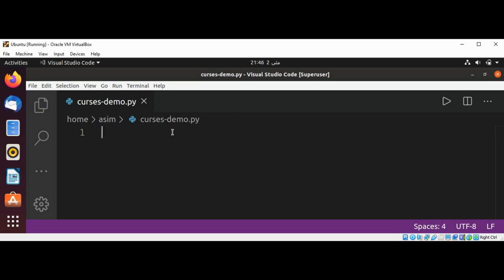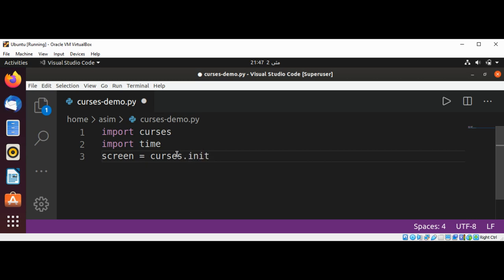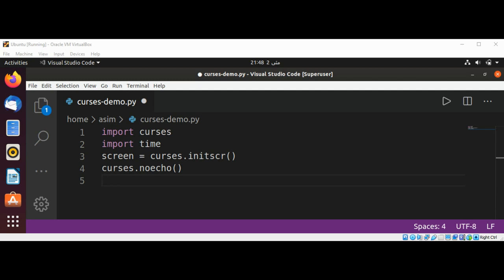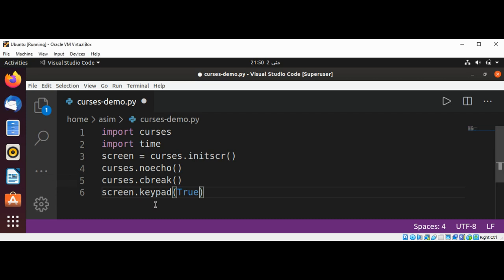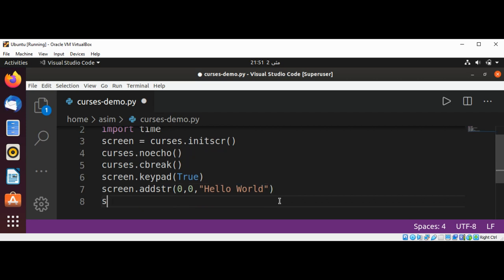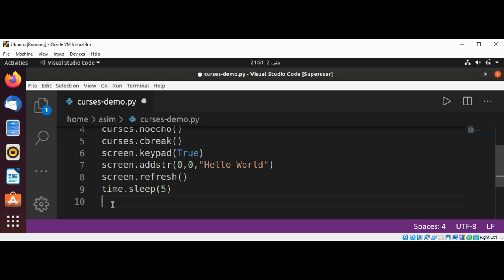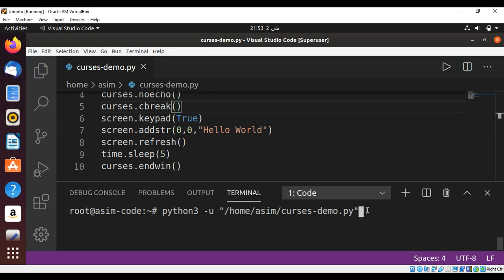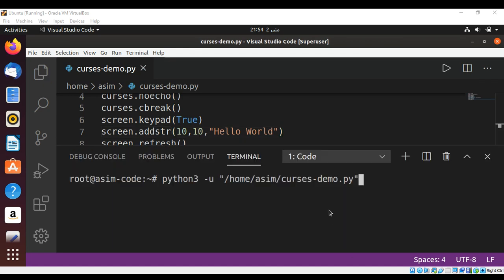Python Curses a Terminal controller library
In this video we will learn how to use Python Curses a Terminal controller library.